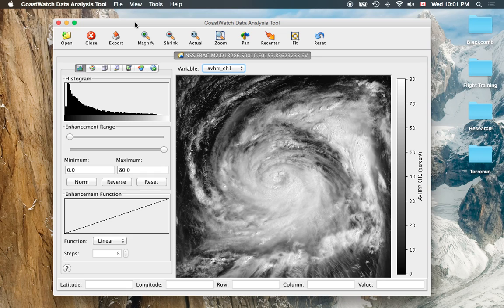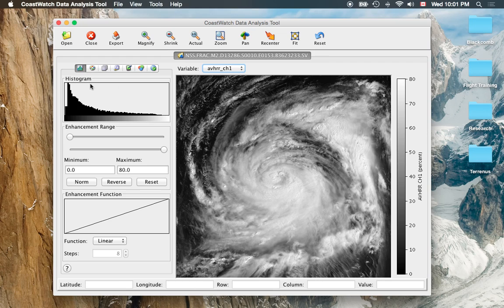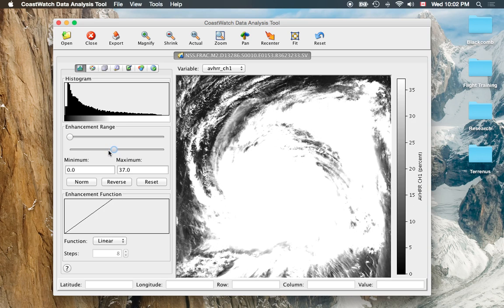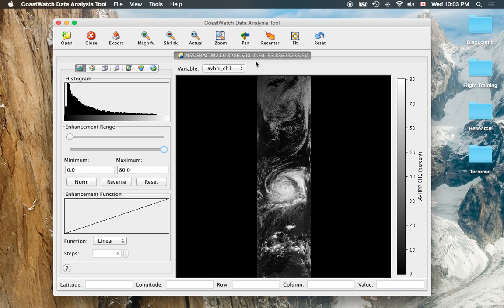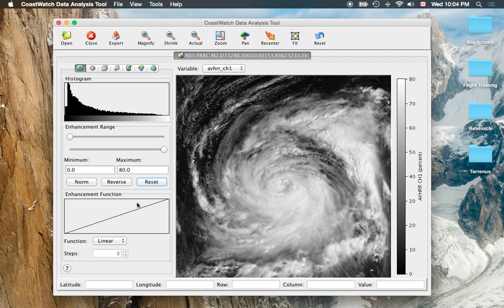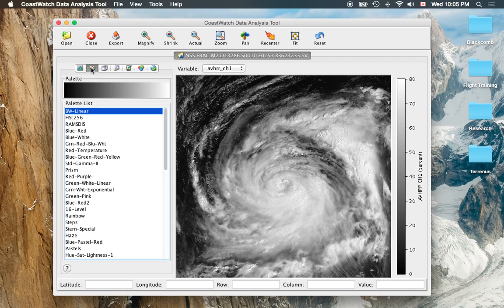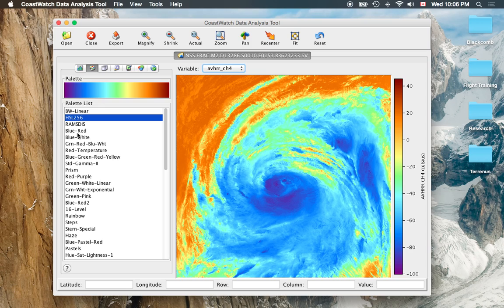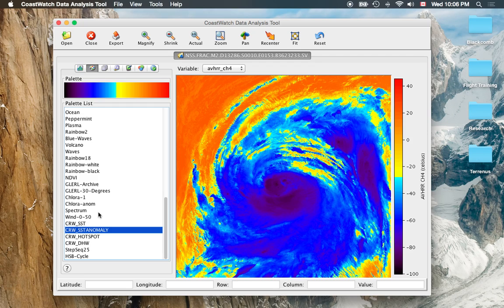04 Enhancements and Palettes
Topics: colour mapping, histogram, enhancement sliders and fields, norm/reverse/reset buttons, linear/step functions, thermal/visible/other colour palettes